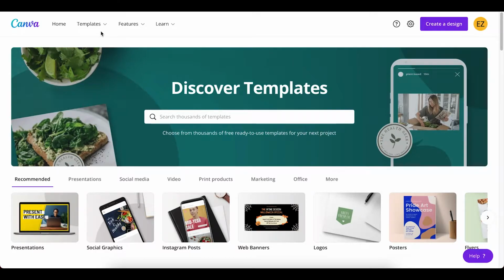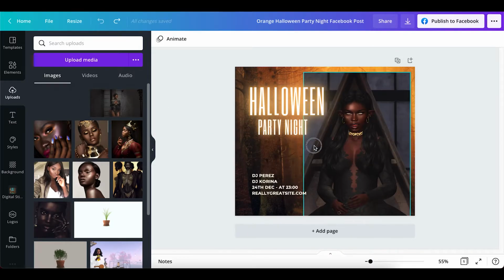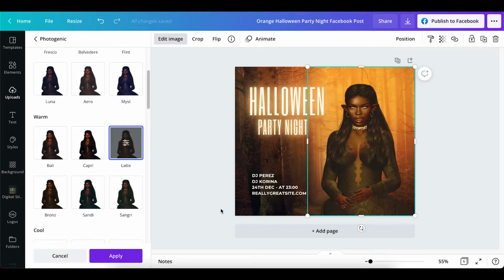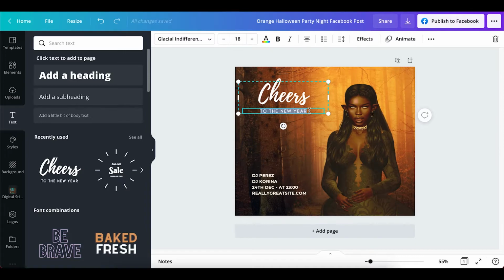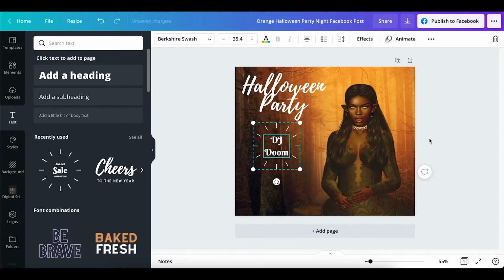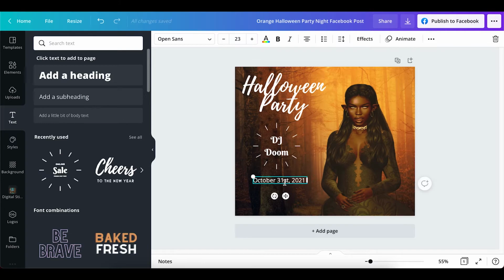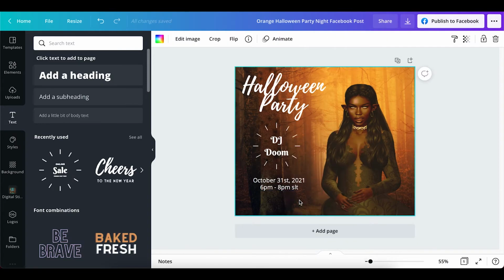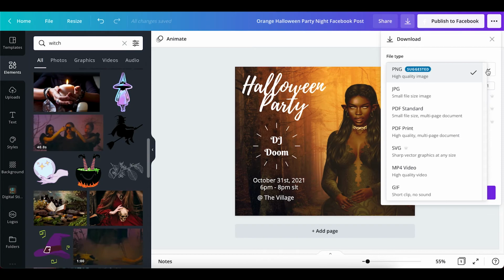Facebook Post Tutorial Using Canva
This was a requested video on how to create a Facebook post using Canva.